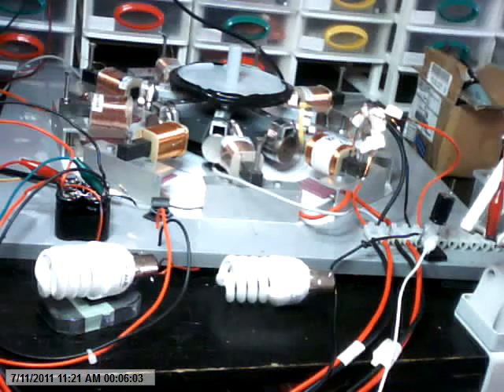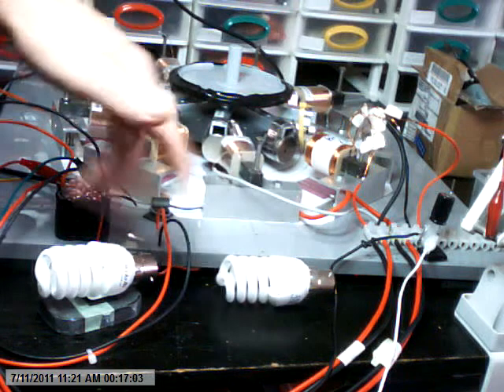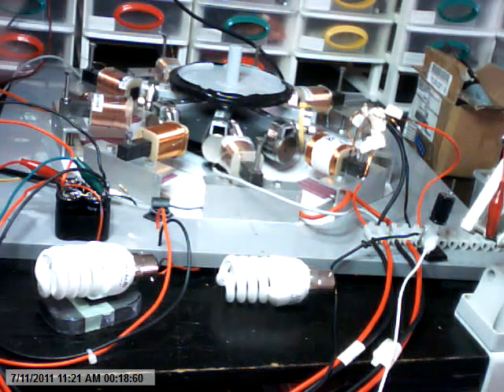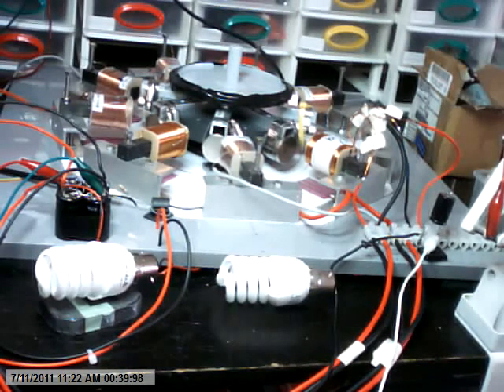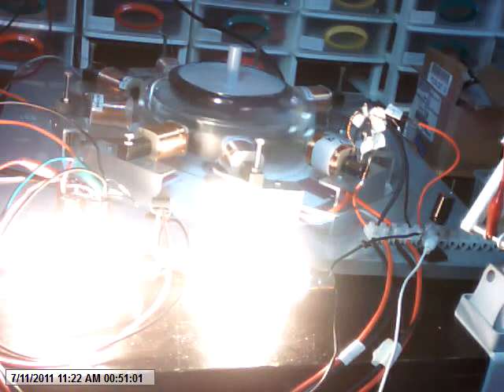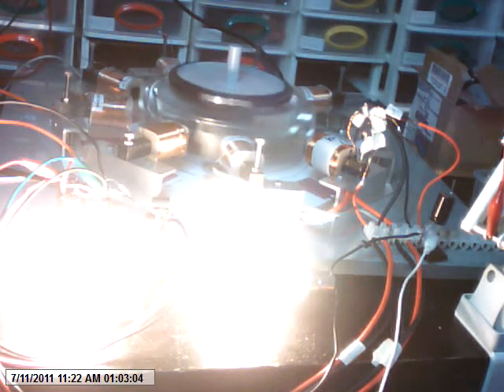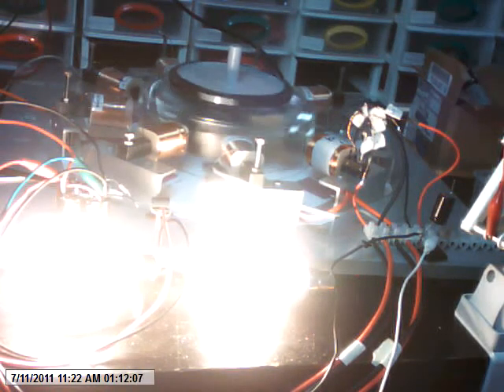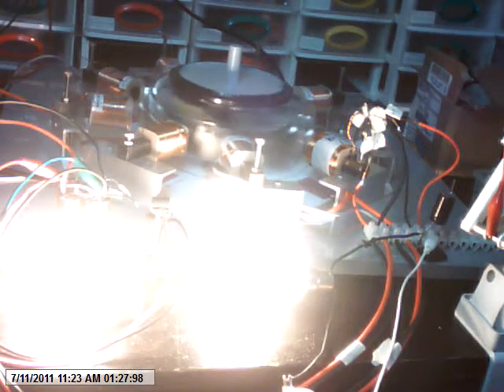Pulse Motor 7 strand Litz coil lighting 2 CFL globes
This is the coil configuration presented by  Slider2732
Two CFL Globe lighting at 260 volts,  30 watts power consumption
39 Watts of power to drive the motor.
full specification available on the Energetic forum under this user name.